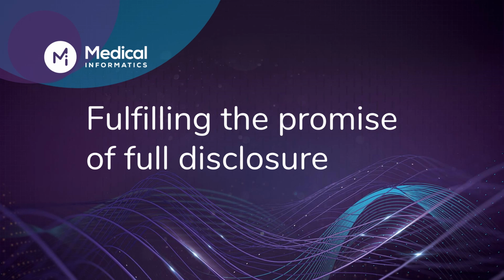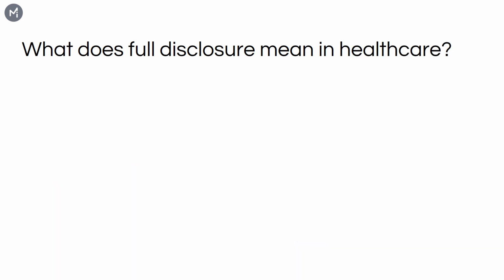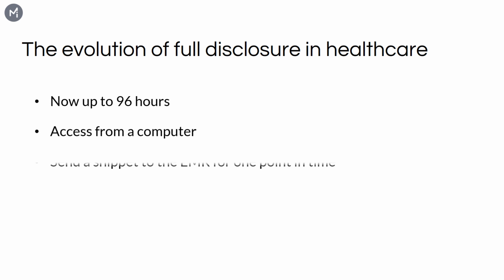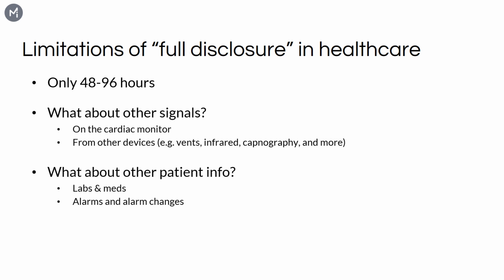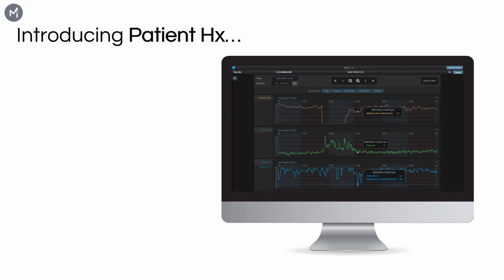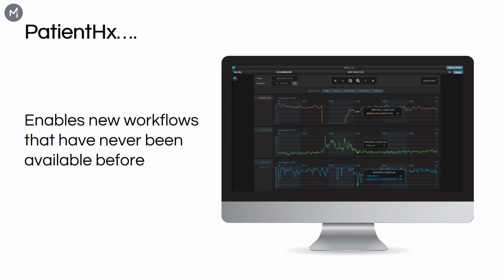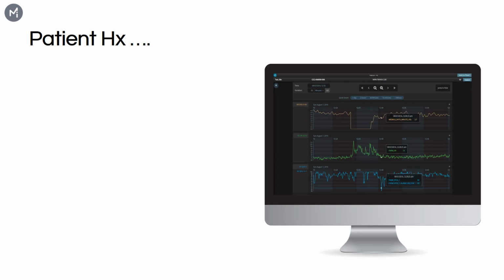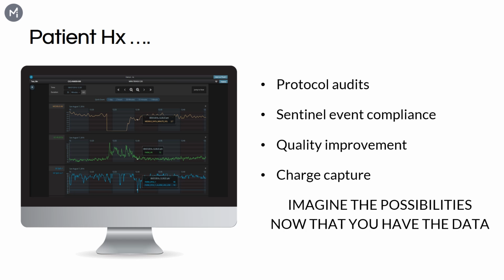Fulfilling the Promise of Full Disclosure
Finally a true full disclosure solution in healthcare.  See how you can get access to all vitals and waveforms, across all connected devices, from 1 second to 1 year and even labs and meds and all from any PC, tablet, or phone.  Remote determine the root cause of an event. Monitor interventions. Improve documentation. And more.